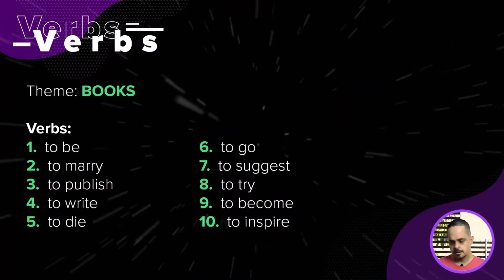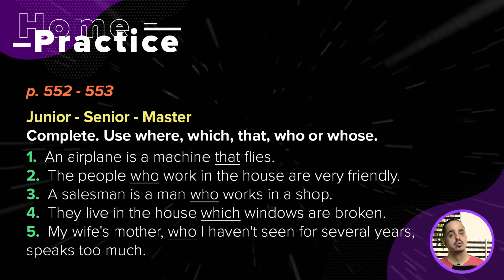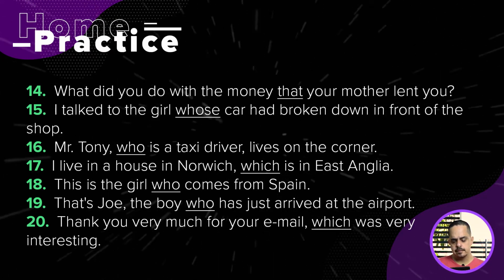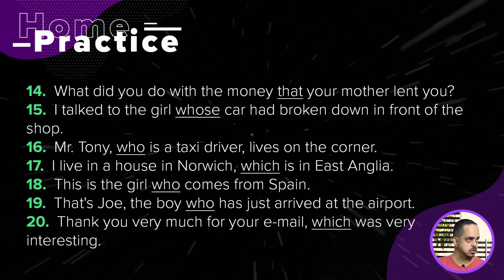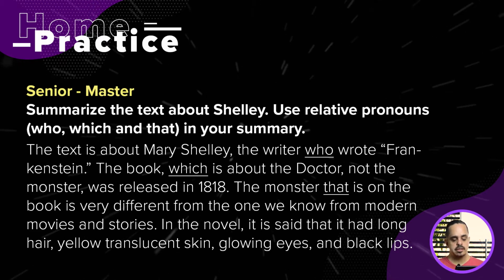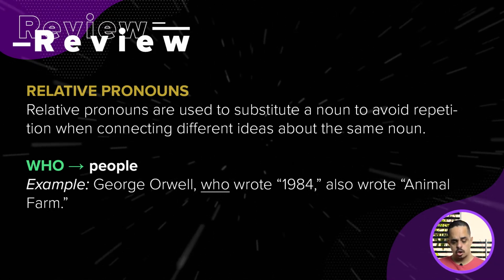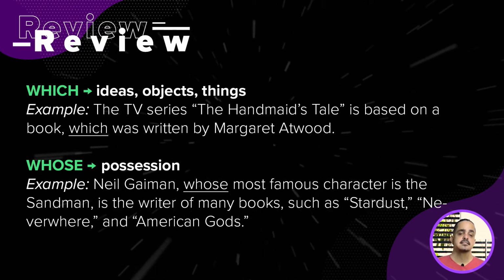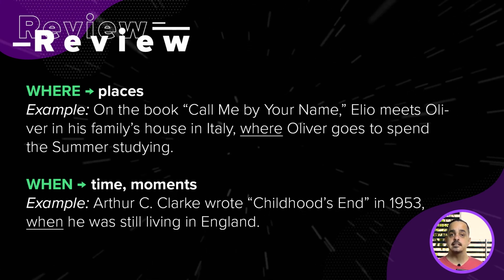August 30th | books 📃🎥